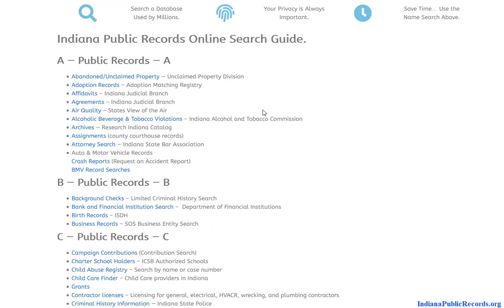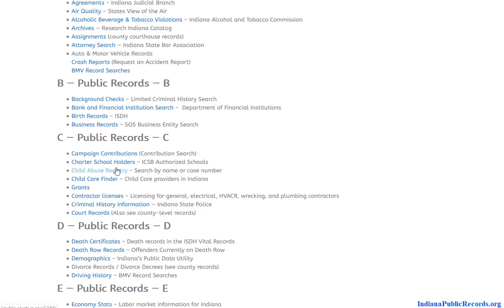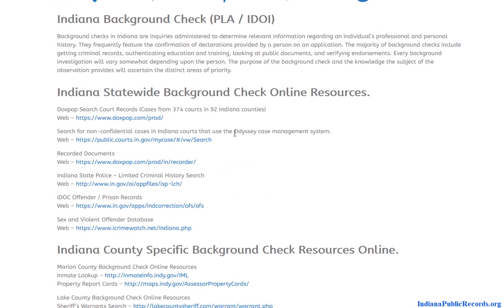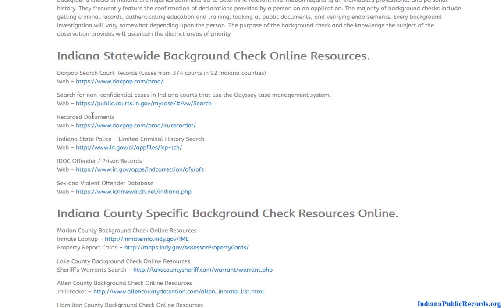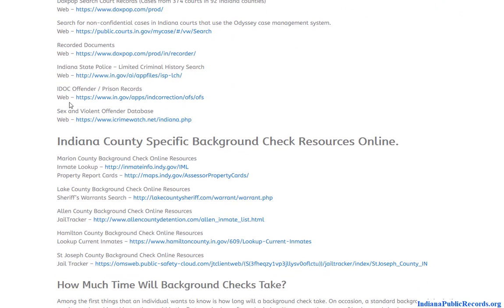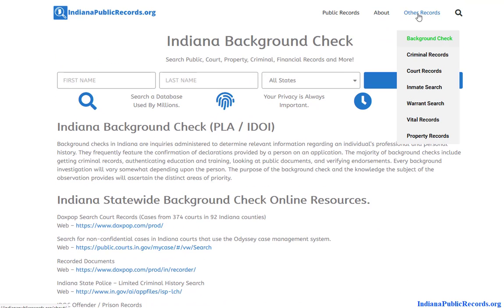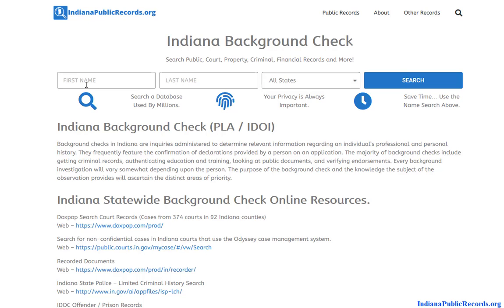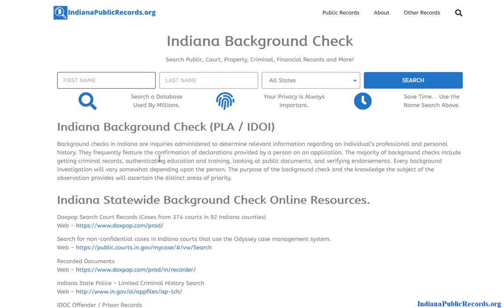Indiana Background Check (PLA / IDOI)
Background checks in Indiana are inquiries administered to determine relevant information regarding an individual’s professional and personal history. They frequently feature the confirmation of declarations provided by a person on an application. The majority of background checks include getting criminal records, authenticating education and training, looking at public documents, and verifying endorsements. Every background investigation will vary somewhat depending upon the person. The purpose of the background check and the knowledge the subject of the observation provides will ascertain the distinct areas of priority.